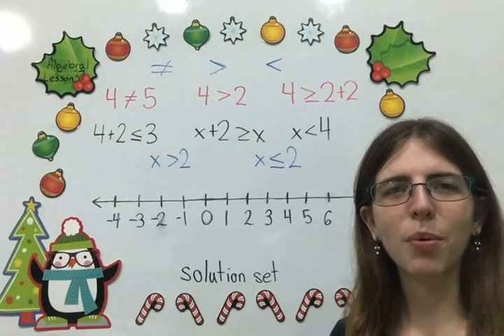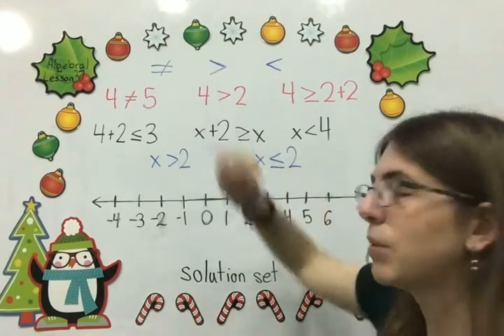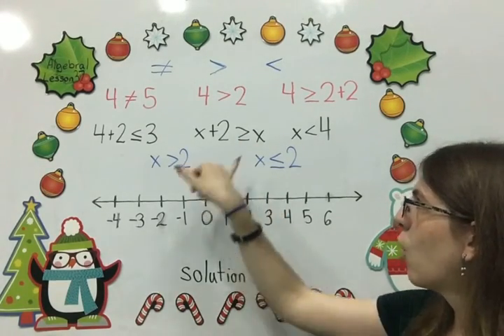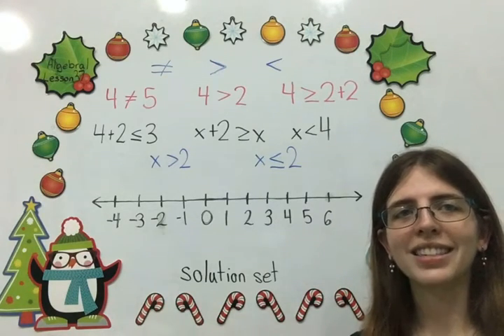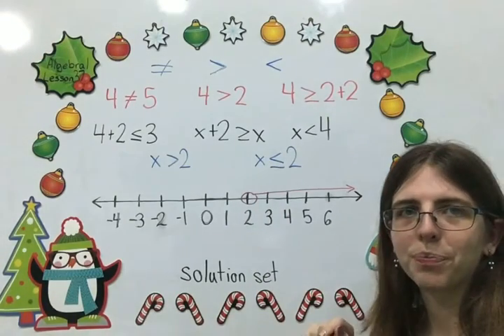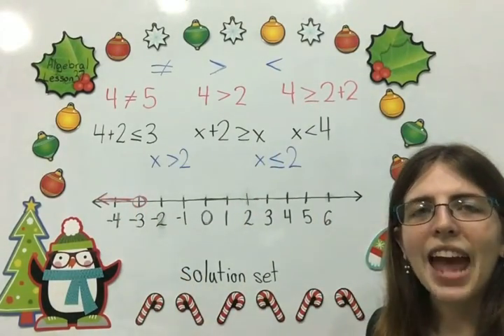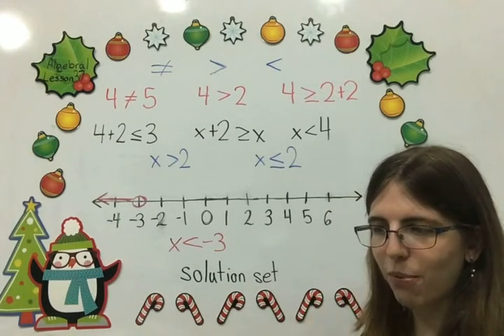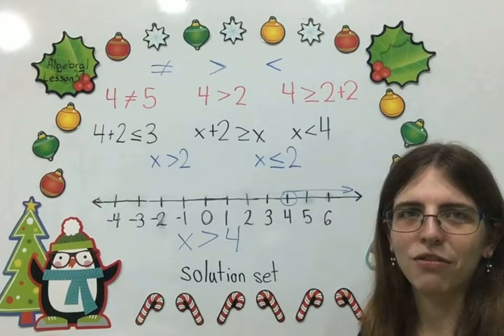Algebra 1 Lesson 37